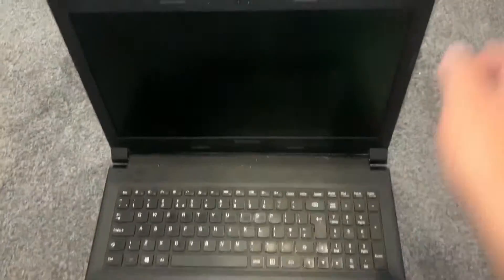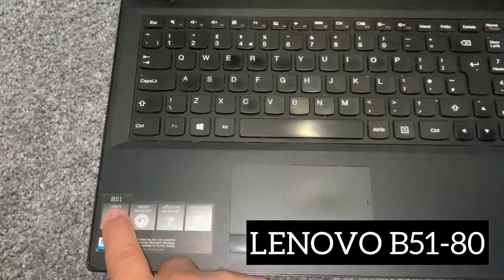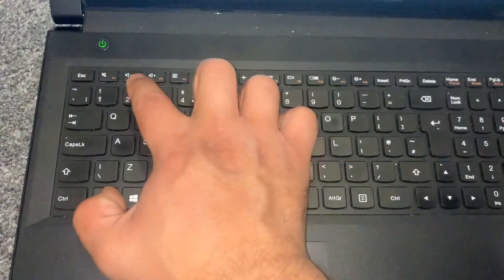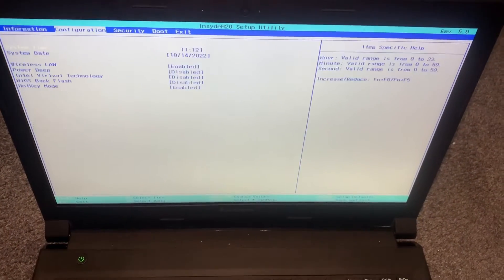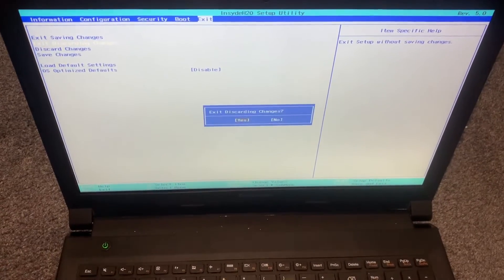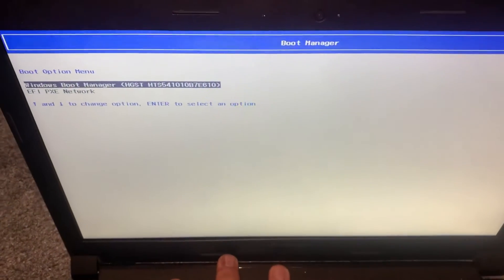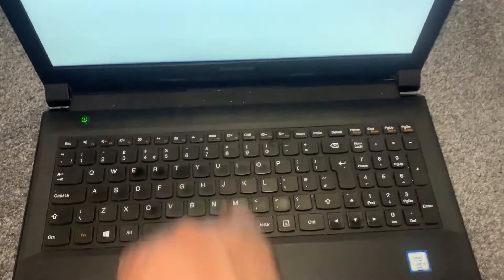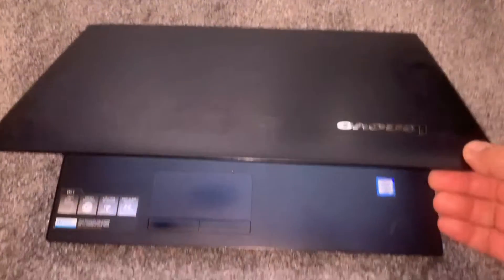Lenovo B51-80 / 30 - How To Enter Bios & Boot Menu Option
In this tutorial, you will learn how to enter bios configuration settings and boot menu for an Lenovo B51- 80/30

This is useful to know if you want to change systems settings or boot from an external device via USB.